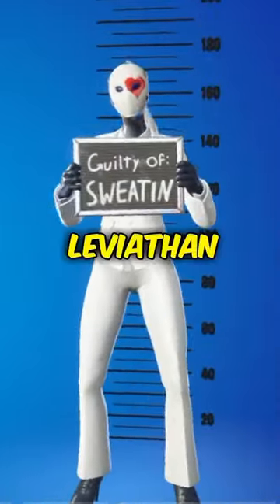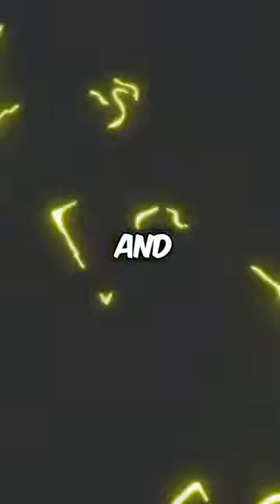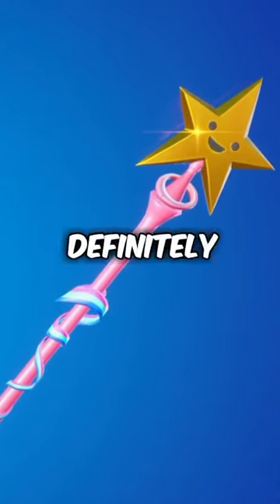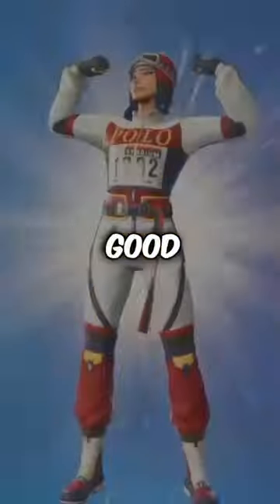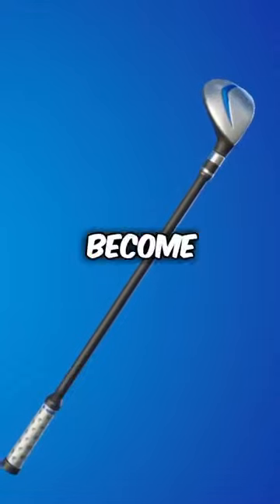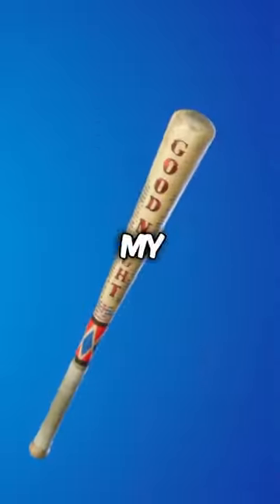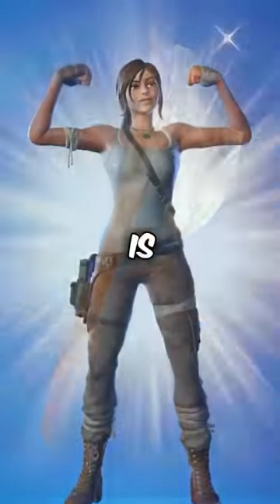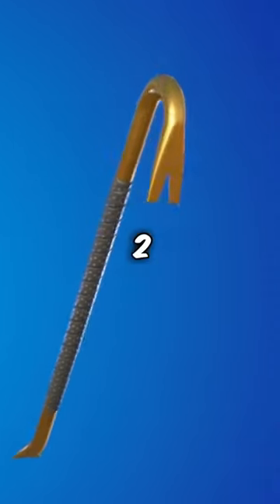10 Best TRYHARD Combos In Fortnite..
10 Best TRYHARD Combos In Fortnite..
In This Fortnite video we are looking at the 10 Best TRYHARD Skin Combos in Fortnite For Chapter 5 Season 2! What Fortnite Skin Combo Are You Using In Chapter 5 Season 2?